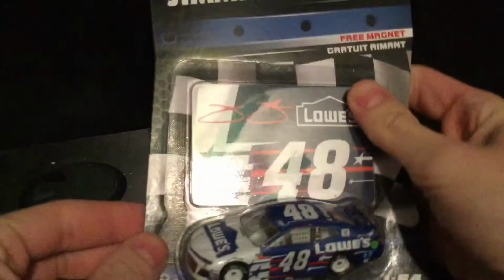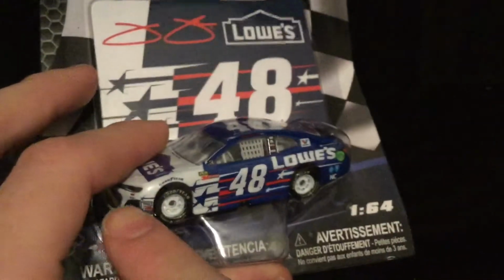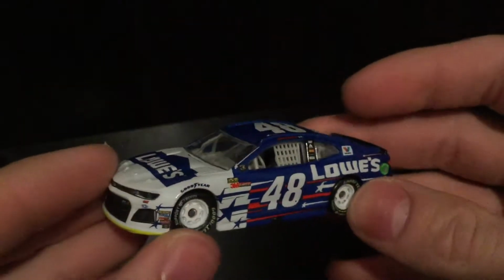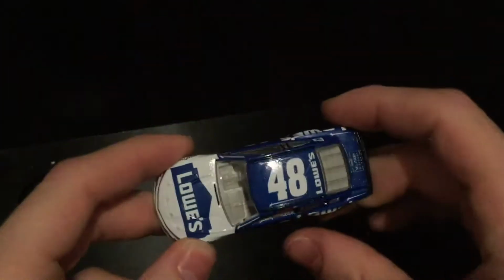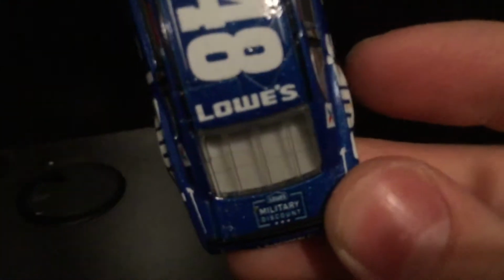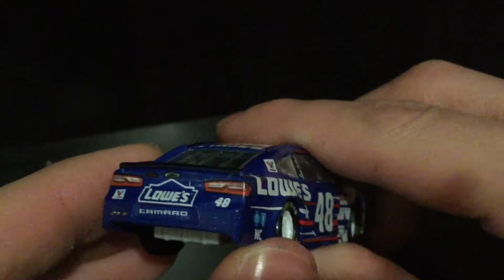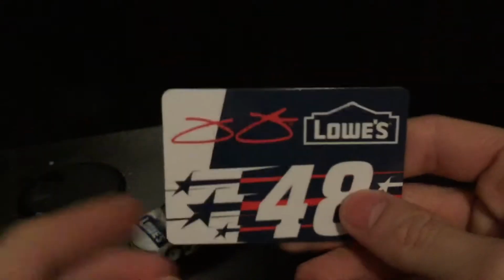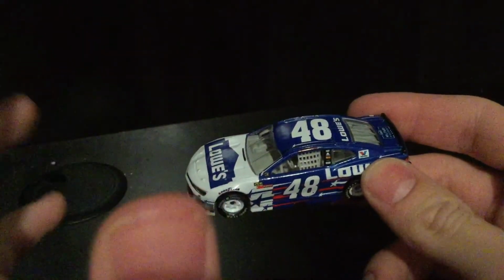2018 Jimmie Johnson Lowe’s Patriotic Chevrolet Camaro 1/64 - Diecastbuffet Reviews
Did you like the video? Do you want to see more videos like this?